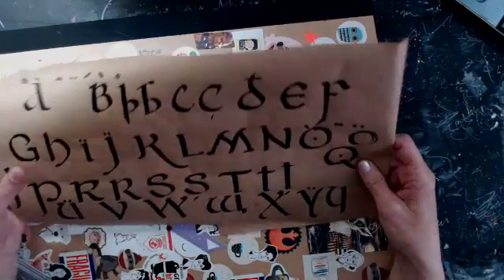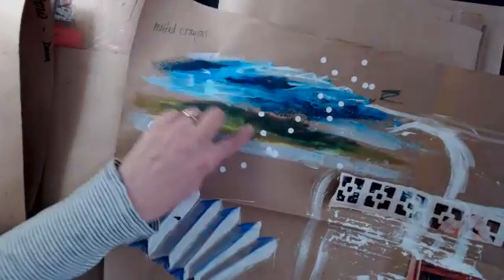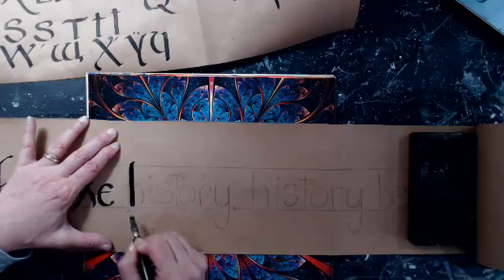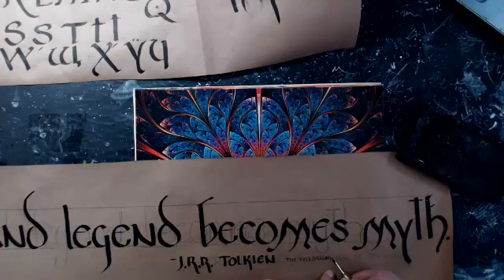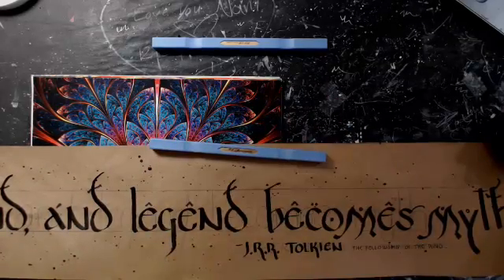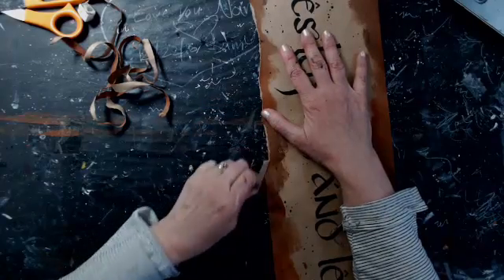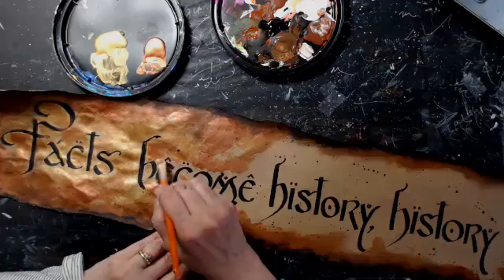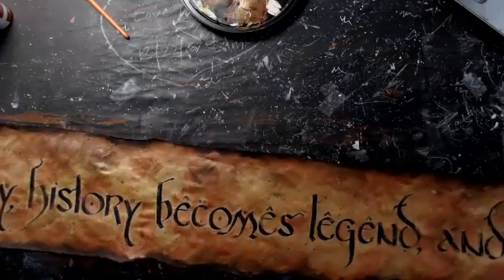Calligraphy Scroll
Calligraphy scroll made to look aged.